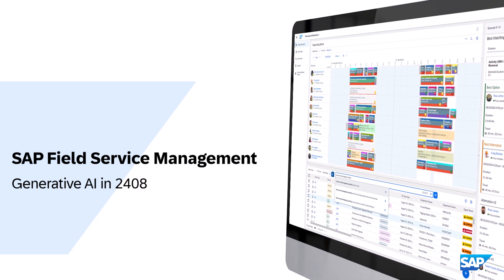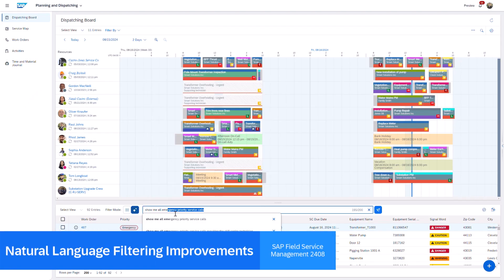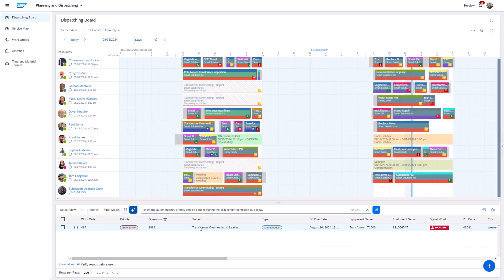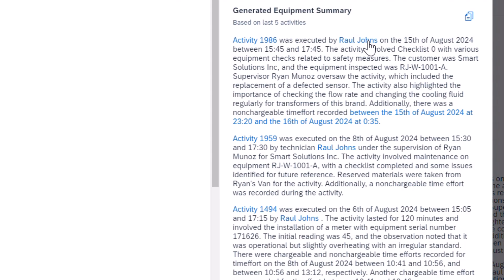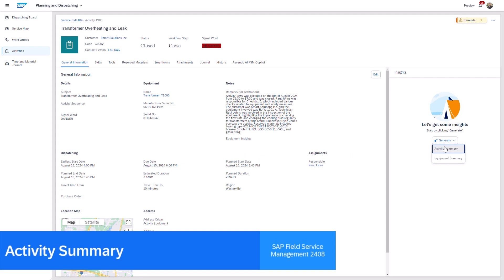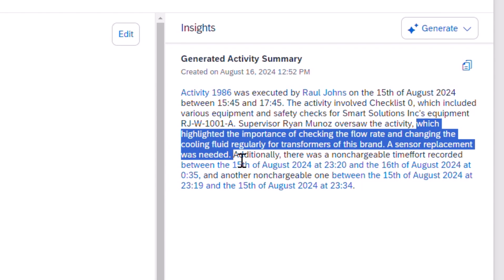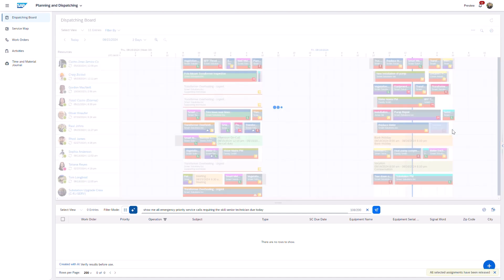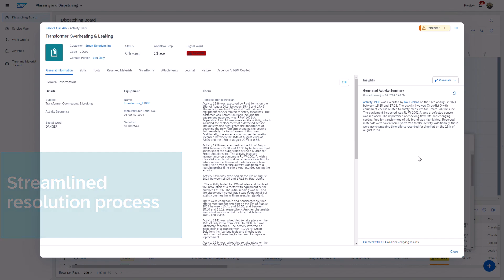Generative AI Enhancements in SAP Field Service Management 2408 | Demo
This video features the Generative AI enhancements in SAP Field Service Management 2408. We released a new Activity Summary, as well as enhancements to Natural Language Filtering, and the Equipment Summary.

What is SAP Field Service Management?
Resolve customer issues faster with comprehensive, proactive, AI-enabled field service management software from SAP.
With powerful field service software from SAP, you can connect processes and data to make better decisions that minimize risks while reducing costs.
Improve first-time fix rates with mobile technology and AI-based recommendations to find the right technician for the job and confirm parts availability
Accelerate service execution and keep customers informed with integrated processes and intuitive technician collaboration
Increase satisfaction and cut field service costs by boosting productive time, streamlining dispatch, and making timely decisions based on real-time data